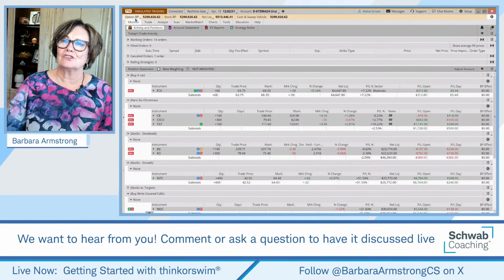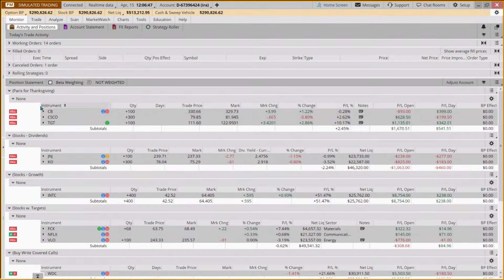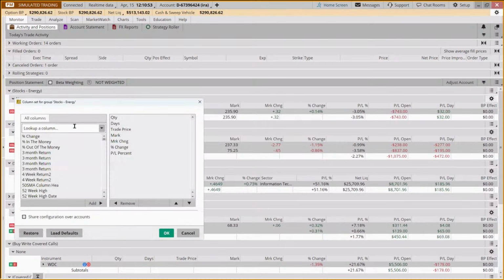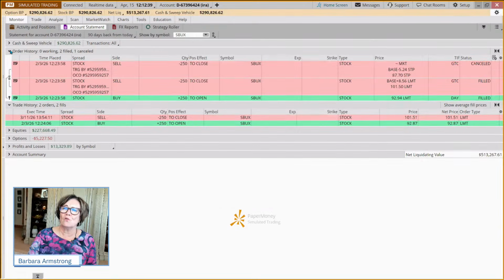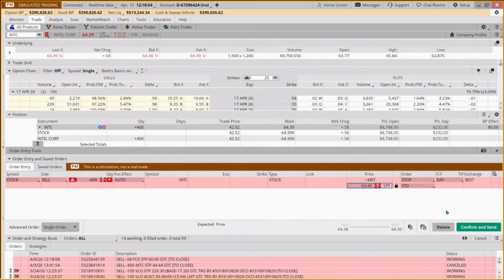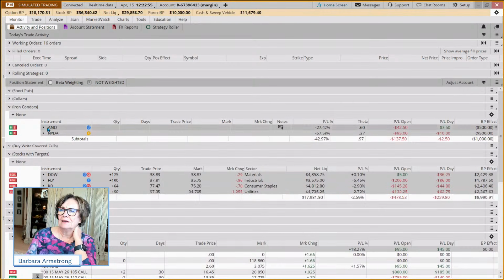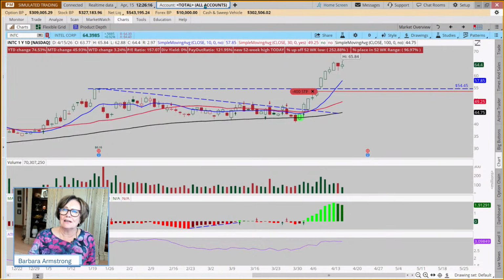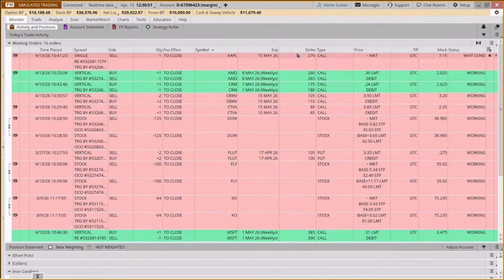The Monitor Tab: An Introduction | Getting Started with thinkorswim® | Barbara Armstrong | 4-15-26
Getting Started with thinkorswim® | Barbara Armstrong | 4-15-26

0923-31BC
In this webcast, we took a deep dive into the Monitor Tab and explored its many features. We began by walking through how to create a group, making it easy to organize your positions  From there, we demonstrated the simple steps for deleting or renaming a group, along with ways to customize the columns within any group to suit your workflow.

One highlight was showcasing how to add Notes and Sectors as columns within a group—these are two options that some traders may not have discovered yet, and they can really add valuable context to your holdings. We also covered creating a stop loss order directly from the Monitor Tab and went through the process of canceling and replacing a stop loss order, empowering you to manage risk more efficiently.

To help you review and analyze your trading activity, we showed how to utilize the Account Statement to view past trades. Additionally, we looked at ways to sort working orders, whether by date or alphabetically by ticker symbol, so you can find what you need quickly. Another useful tip we shared was how to add notes to an order—these notes can be viewed within a group, as well as in Working Orders or Order History on the Account Statement Tab.

Follow me on X: @BarbArmstrongCS